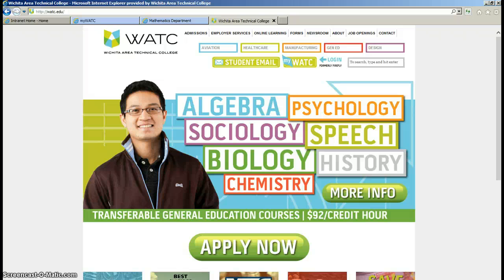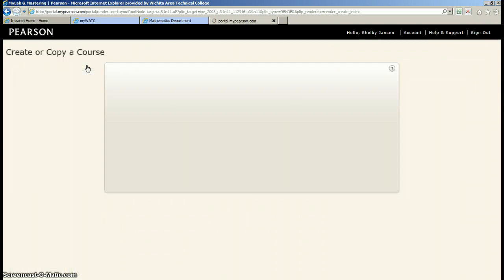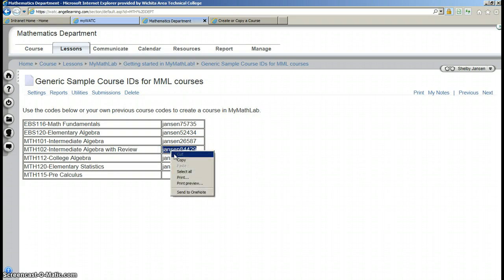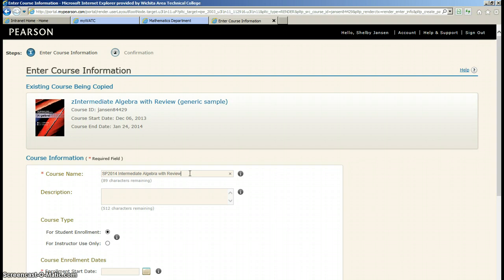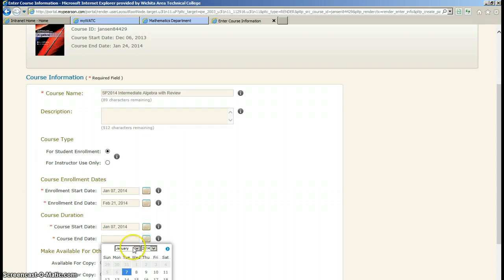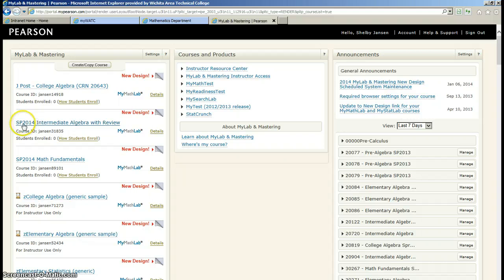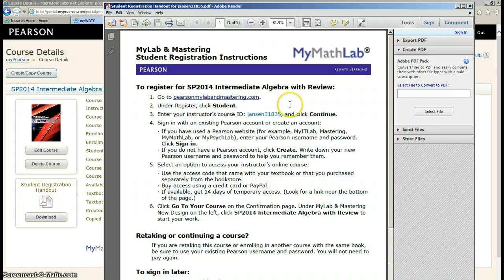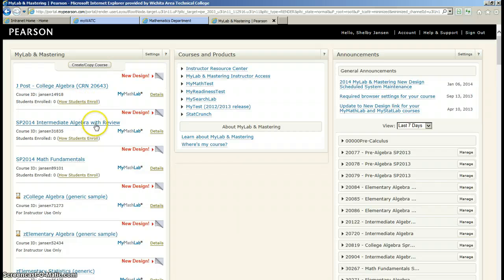Creating a course in MyMathLab